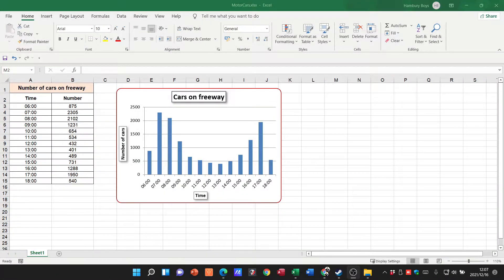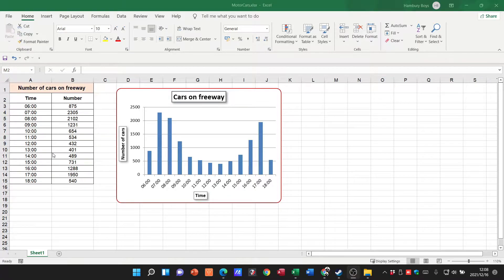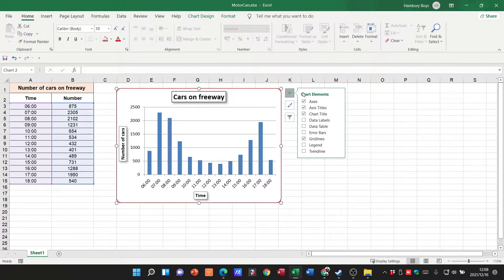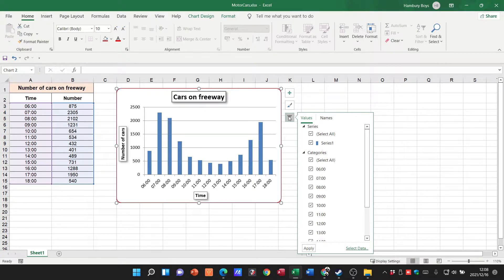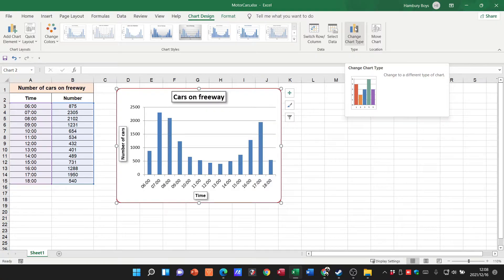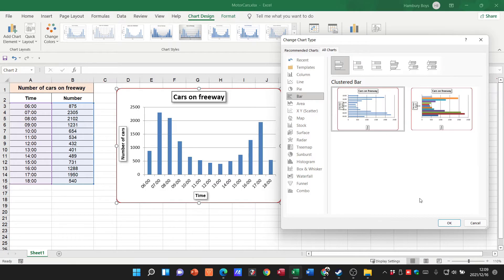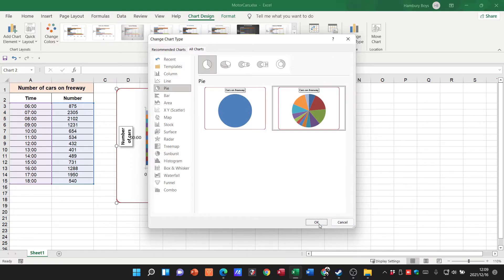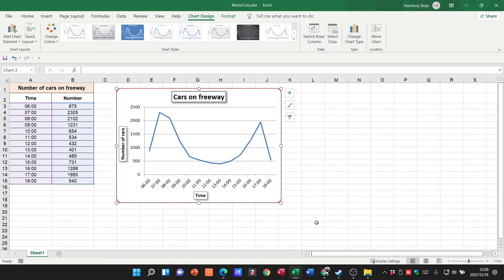How to Change Chart Types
Let's look at how we can change the Chart Type in Excel.